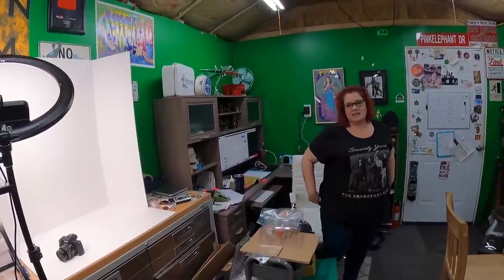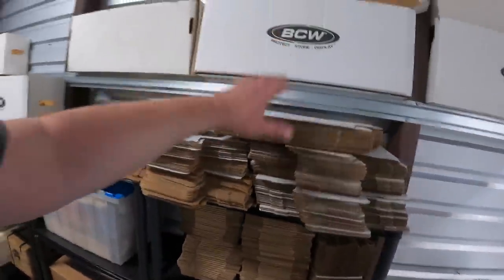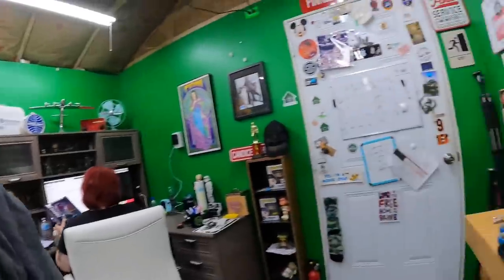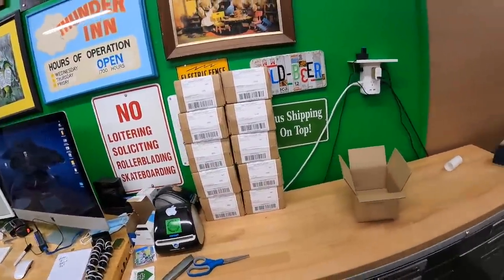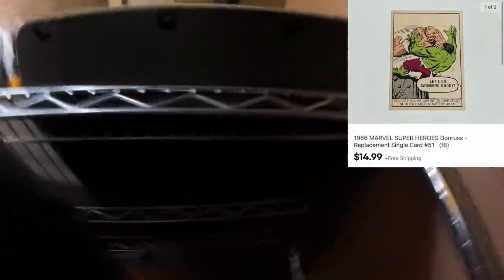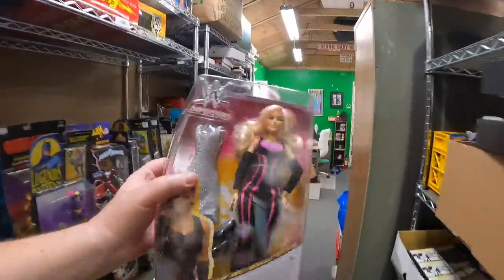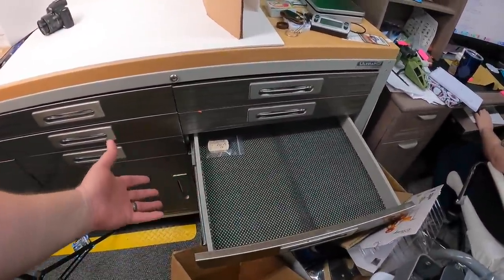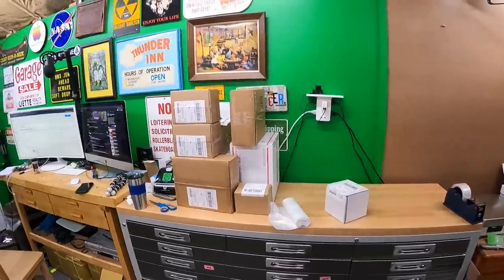IMPORTANT part of a RESELL BUSINESS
Our eBay Store:
Box Resizers and Sticker/Diecut/Magnet can be found here:(Fulfilled by Candice):
Guys Without Jobs YouTube Channel.

LED Shop Lights:

18" Neewer Ring Light w/ stand:

Photo shooting table:

Dymo 4XL Thermal Label Printer:

Yeti Microphone:

Blower fan (above a/c unit in vids):

Electric socket shelf outlets: